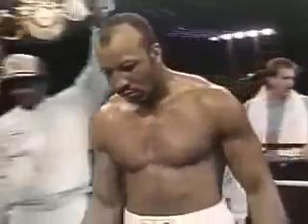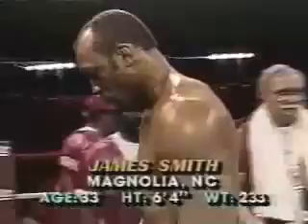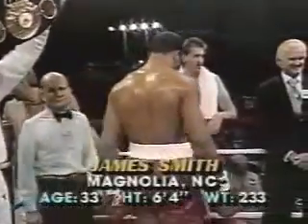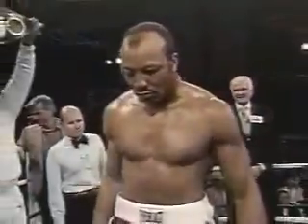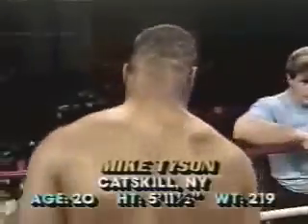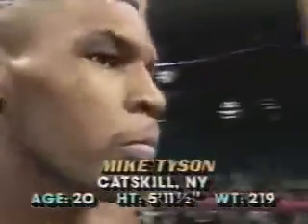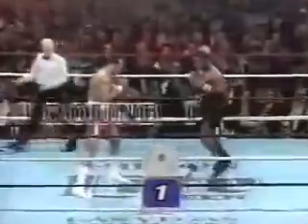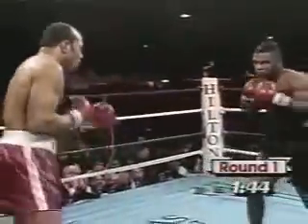1987-03-07 Mike Tyson - James Smith - The Legend Iron Mike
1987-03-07 Mike Tyson - James Smith - The Legend Iron Mike
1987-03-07 Mike Tyson - James Smith - The Legend Iron Mike
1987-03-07 Mike Tyson - James Smith - The Legend Iron Mike
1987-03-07 Mike Tyson - James Smith - The Legend Iron Mike
Mike Tyson was coming off a dominating victory over Trevor Berbick in which he captured the WBC Heavyweight championship after knocking out Berbick in the second round. Tyson's next opponent would be the WBA Heavyweight champion James "Bonecrusher" Smith, who had knocked out Tim Witherspoon in the first round to capture the title four months earlier. The stakes for the fight were high as not only would the winner unify the WBA and WBC titles, but they would also get to face undefeated IBF Heavyweight champion Michael Spinks to determine the next Undisputed Heavyweight champion. However, only a month before the fight, Spinks would vacate his IBF title, instead choosing to defend his remaining Lineal Heavyweight championship against Gerry Cooney, temporarily putting the plans of finding the next Undisputed Heavyweight Champion on hold.

Mike Tyson would next defend his title against former WBC champ Pinklon Thomas, earning the victory by way of 6th round technical knockout. Meanwhile, the IBF organized a match between Tony Tucker and a then-unknown James "Buster" Douglas to determine who would be their heavyweight champion, with Tucker dispatching Douglas in the 10th round by technical knockout. This would set up the much anticipated Tyson–Tucker fight to determine the next undisputed champion. For the second time in three fights, Tyson went the full 12 rounds, eventually defeating Tucker by unanimous decision.